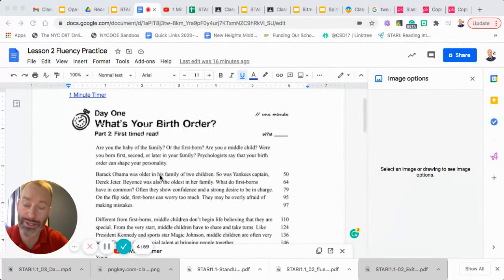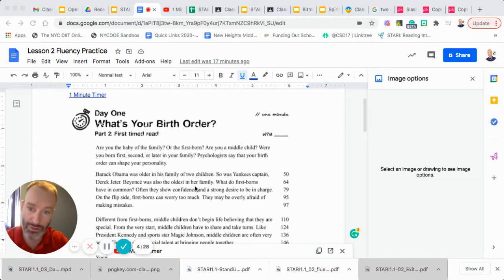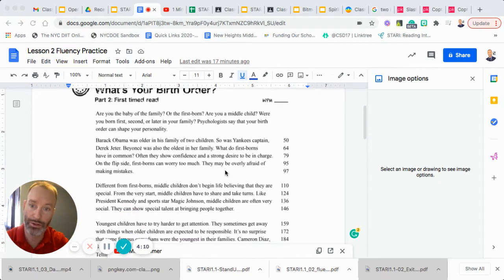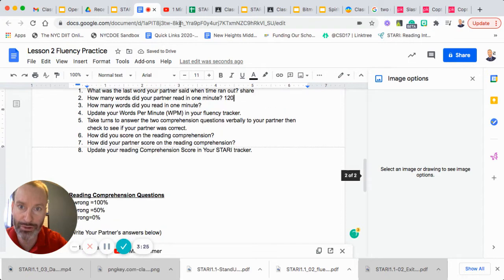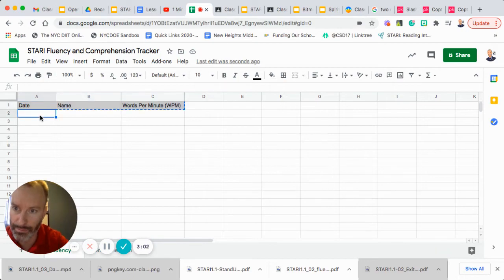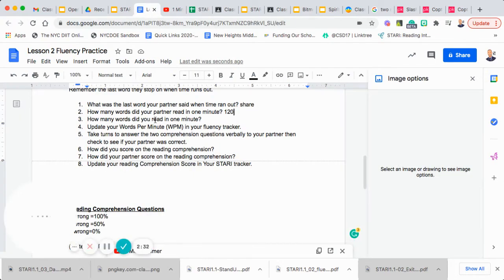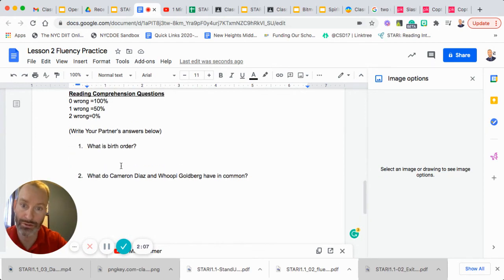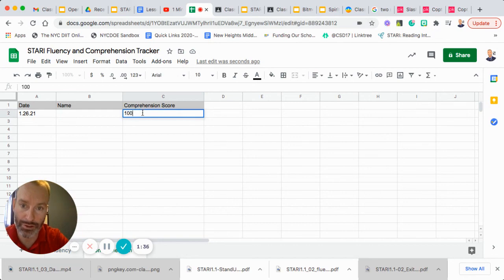Calculating and Tracking WPM Fluency Rate in STARI